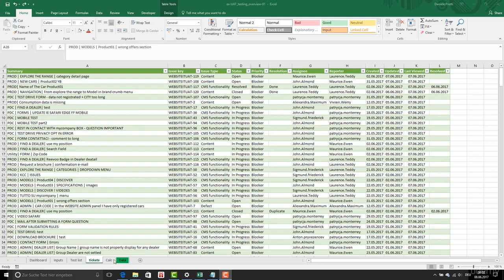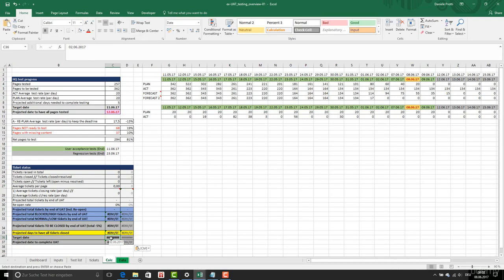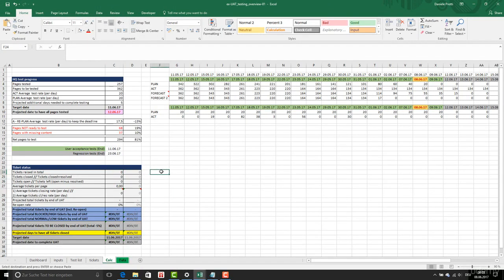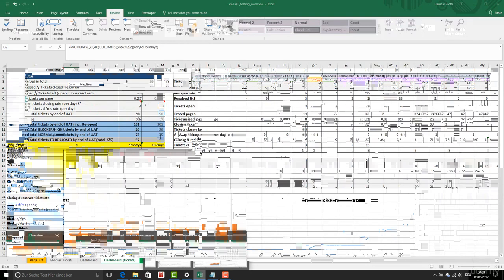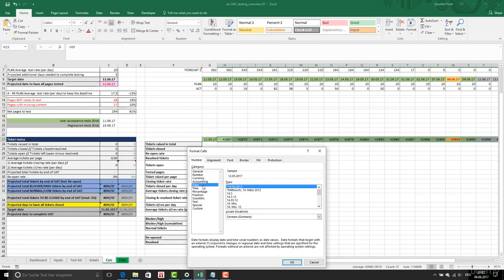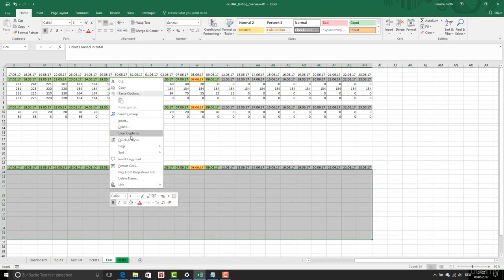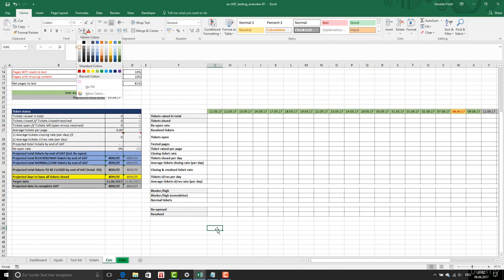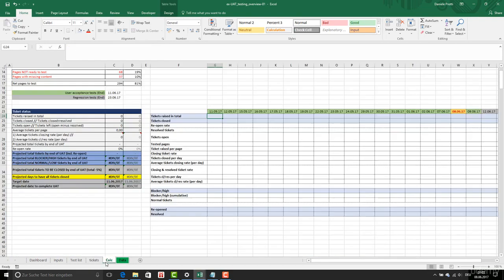Prepare the ticket summary table